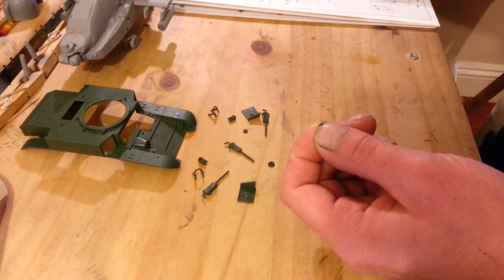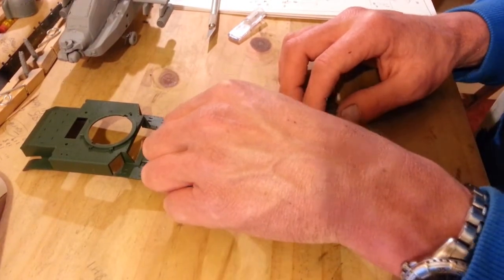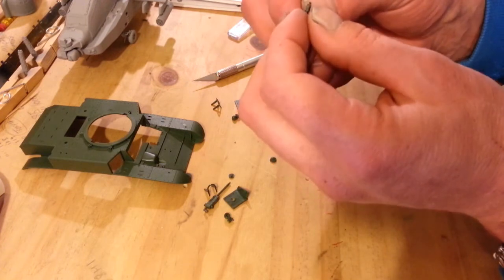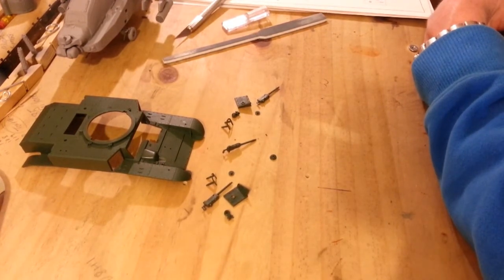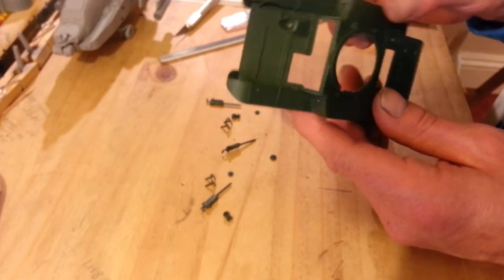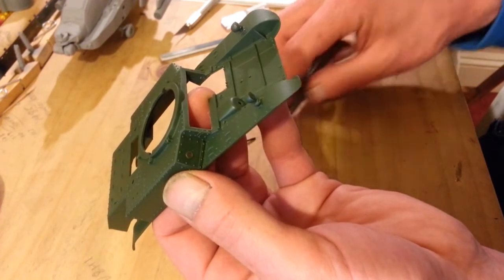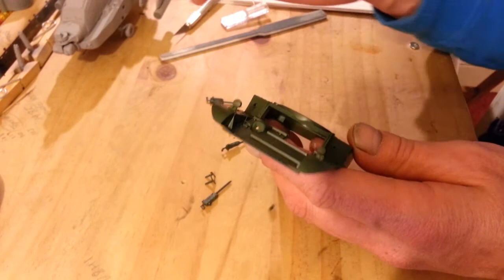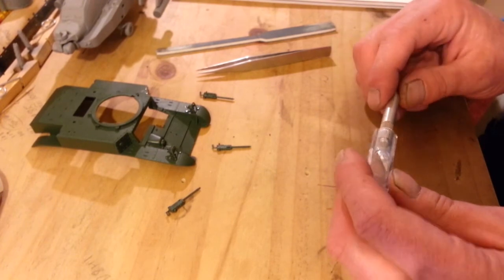Nigel Well's North Africa GB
Building the M3A1 Stuart